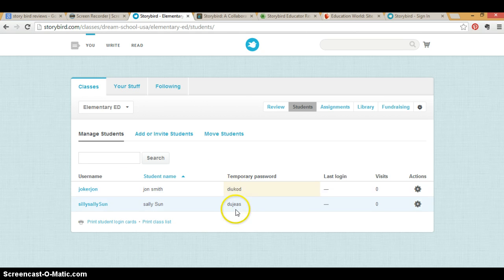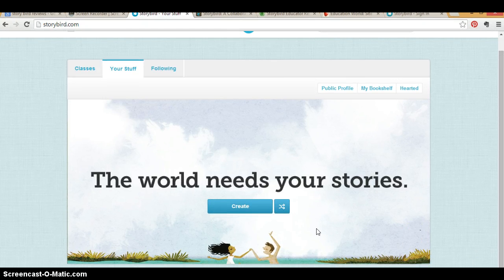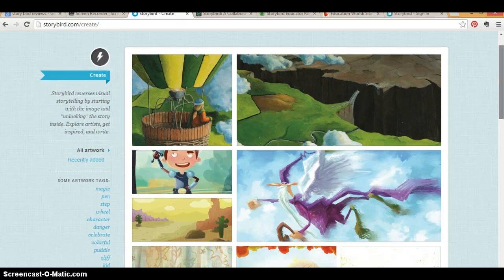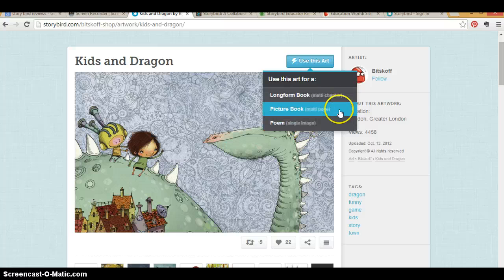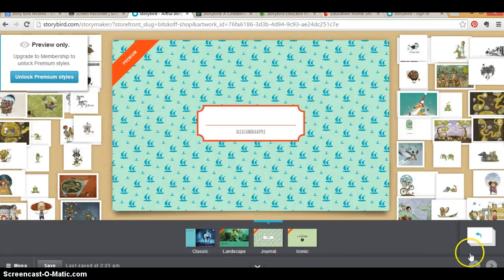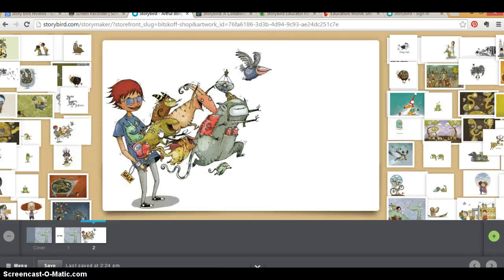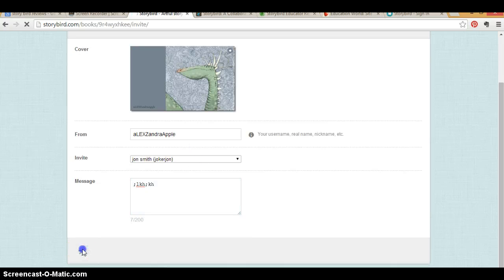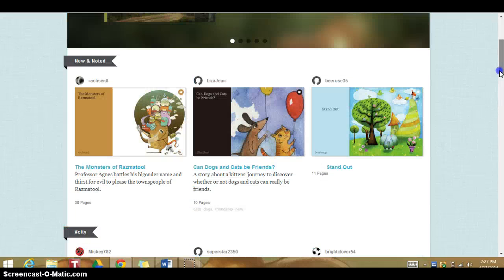Storybird.com screen cast